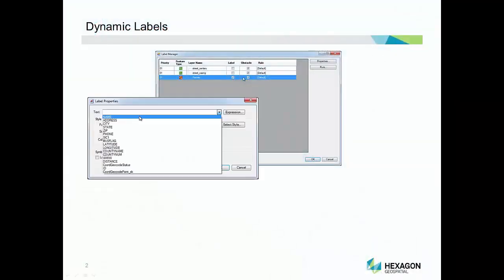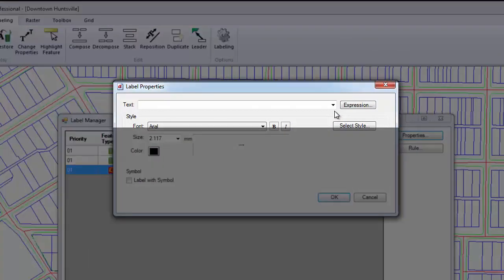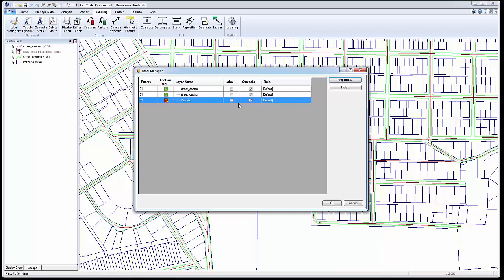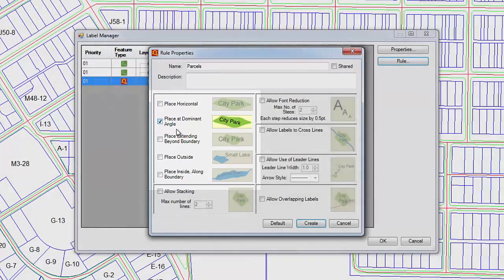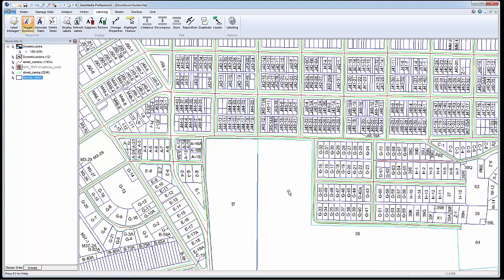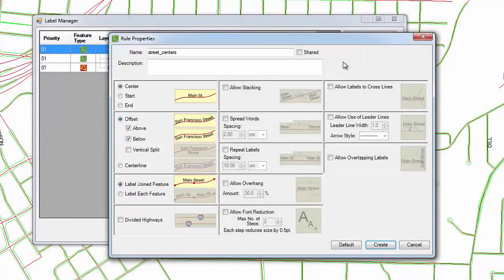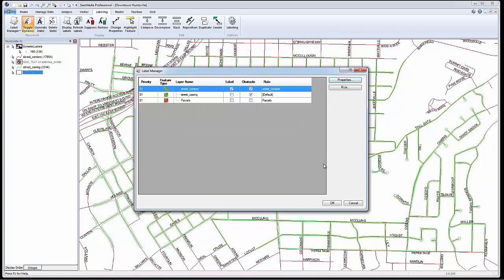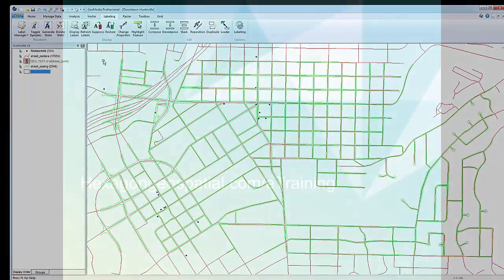Creating Dynamic Labels with GeoMedia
Generate Dynamic Labels using the properties and rules within the Label Manager.